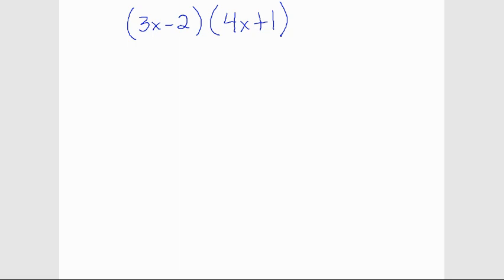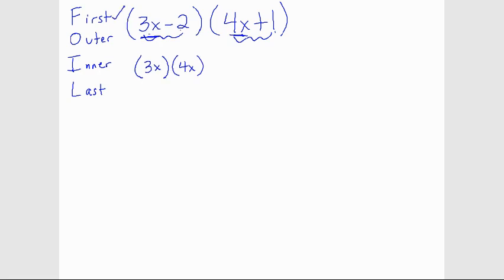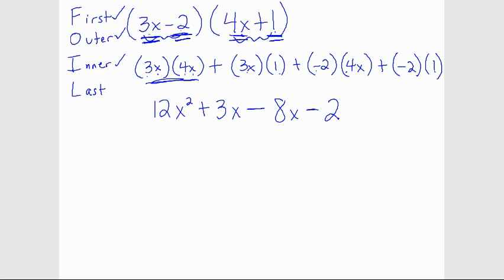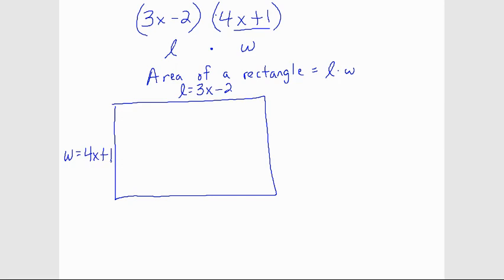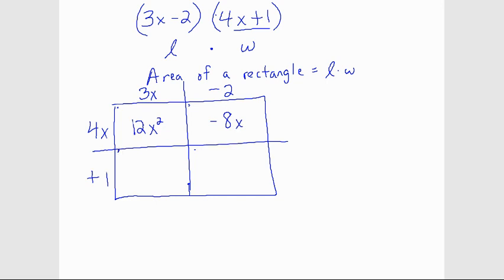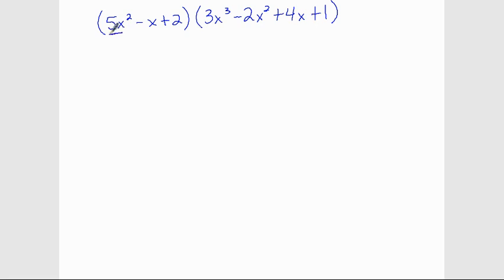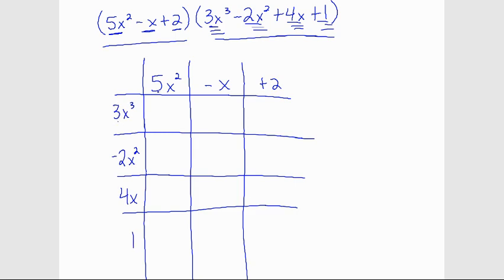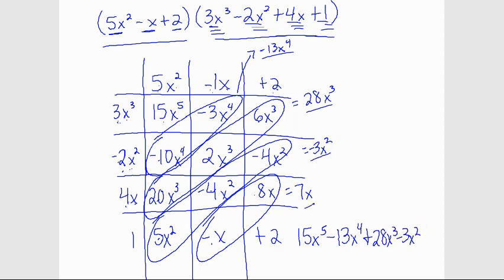How to Multiply Polynomials with Two Methods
In this video I demonstrate two ways of multiplying polynomials together.